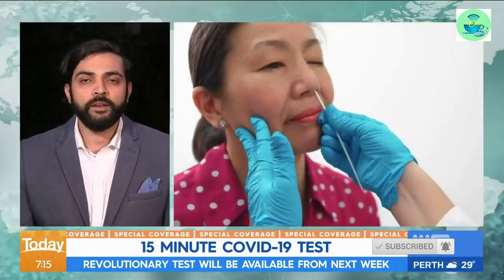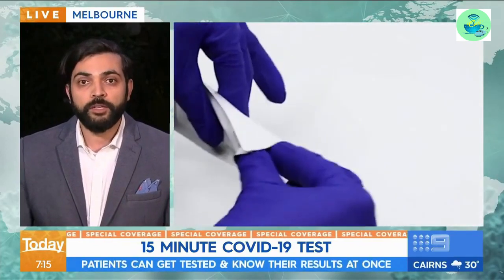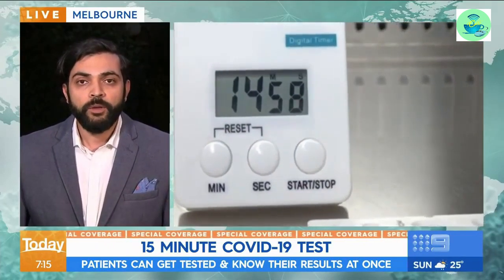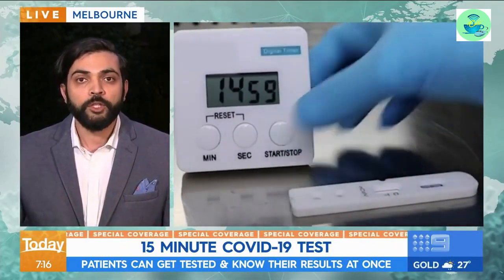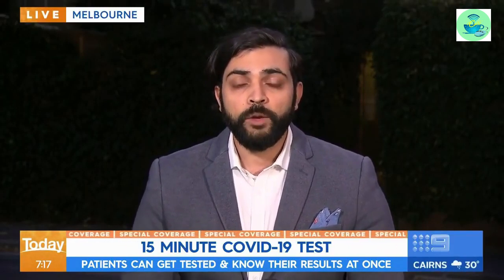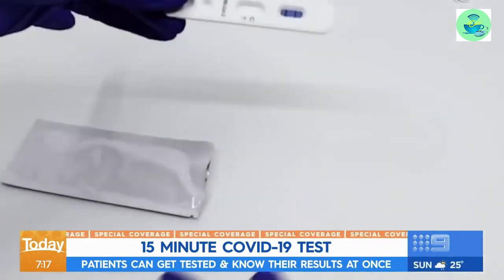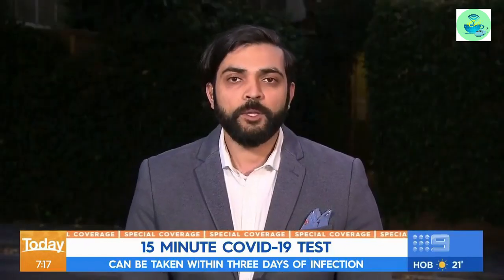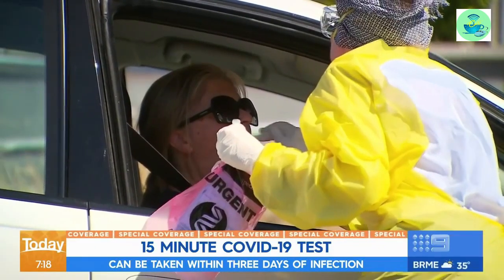Coronavirus: 15 minute COVID-19 test coming to Australia | Nine News | Detection Coronavirus